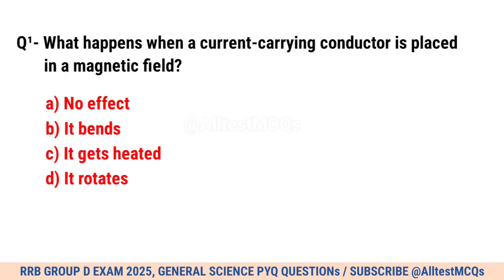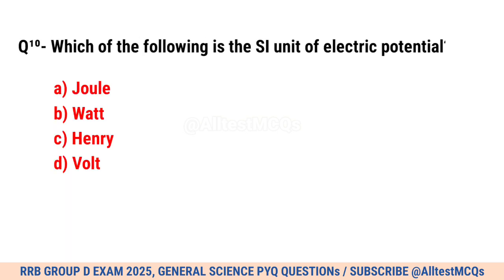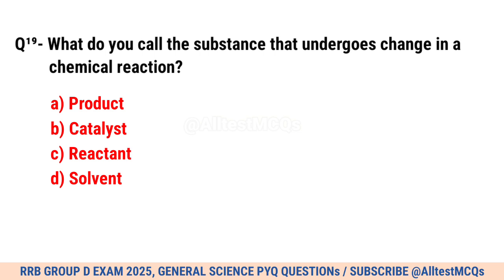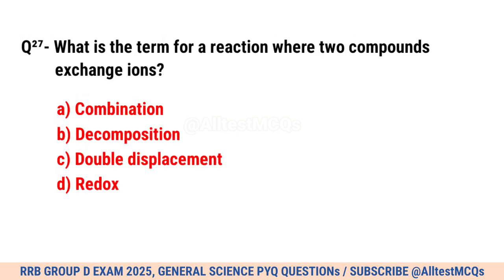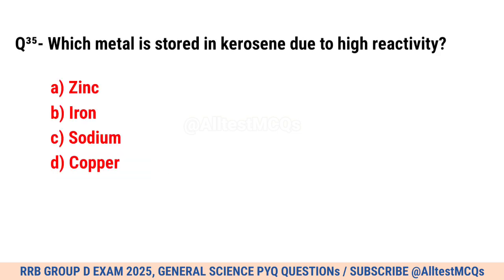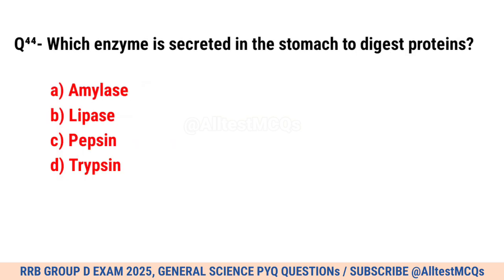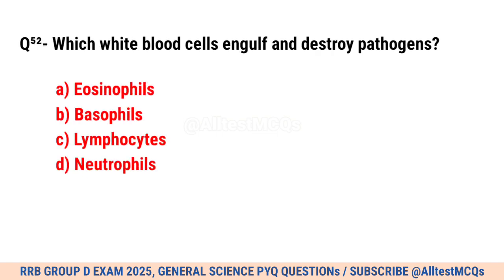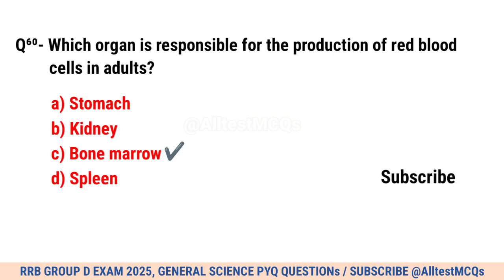RRB group D Exam 2025 | rrb group d science previous year question paper | railway group d science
In this video we have covered RRB GROUP D General Science previous year questions with correct answer. These MCQs are very important for upcoming RRB GROUP D Exam 2025.

railway group d previous year question paper
rrb group d question paper 2025
railway group general science MCQs
rrb group d exam preparation 2025
rrb group d gkgs
rrb group d general science previous year question paper

Share these MCQs with your friends and family who are preparing for RRB GROUP-D EXAM 2025-26.